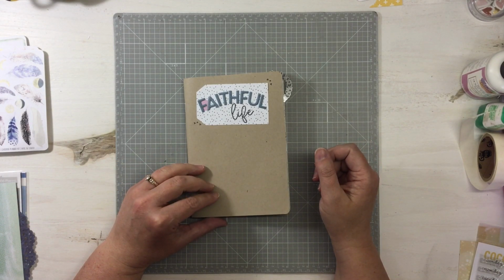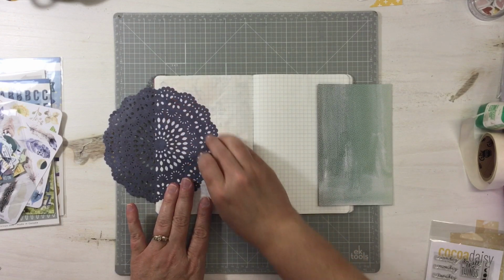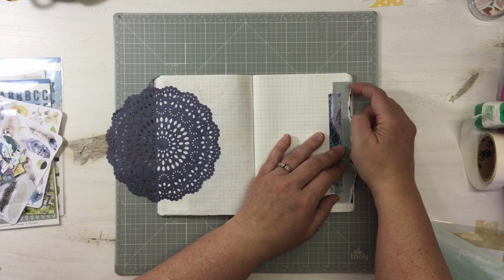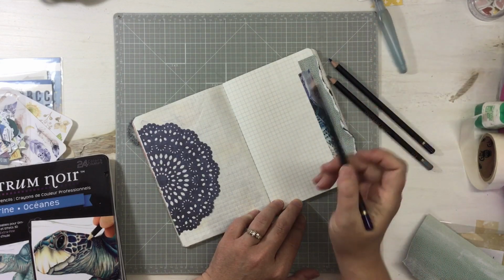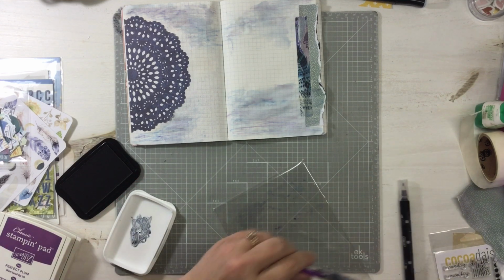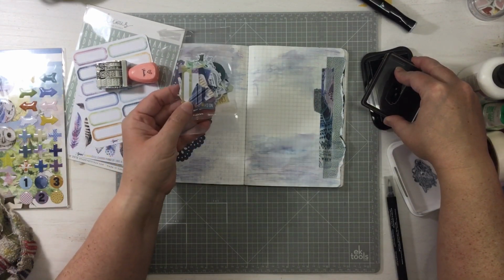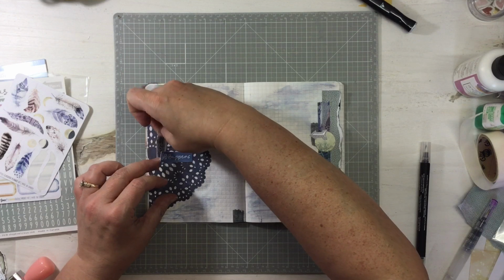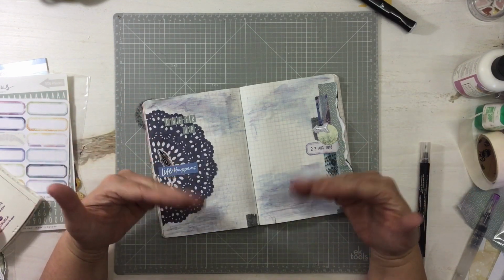Art Journal Creative Process | Traveler’s Notebook | Handlettering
Hey y’all!

Melina 💋